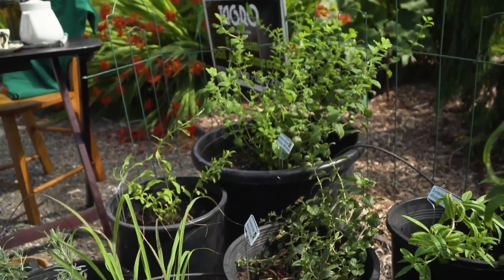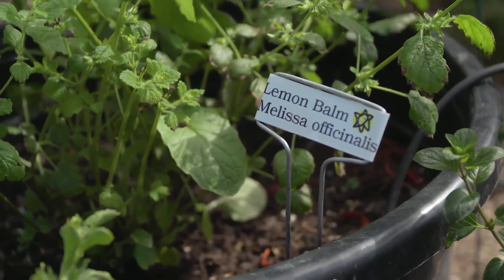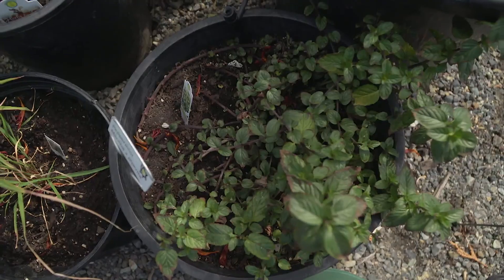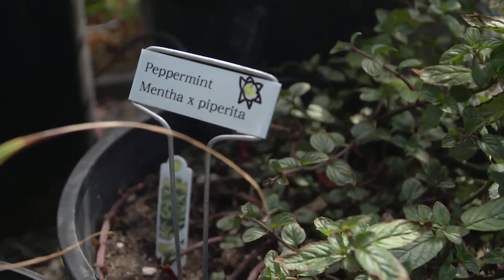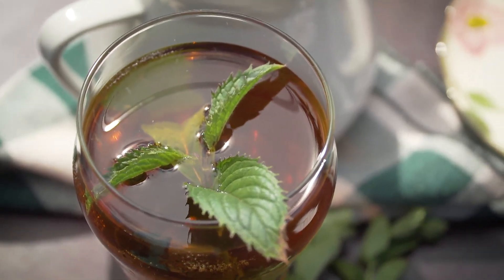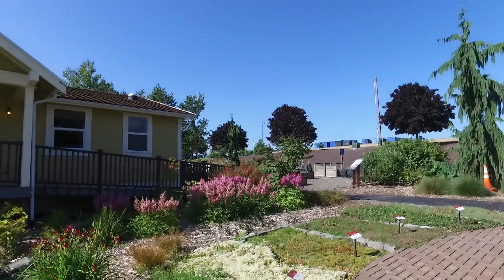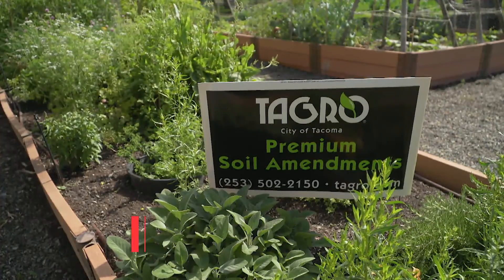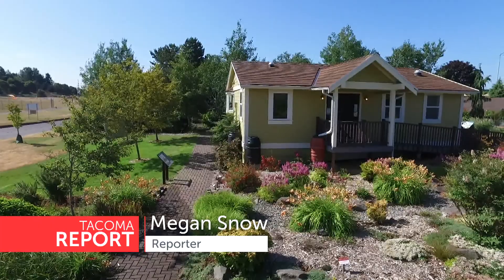Tacoma Report EnviroHouse Tea Garden 7-29-17